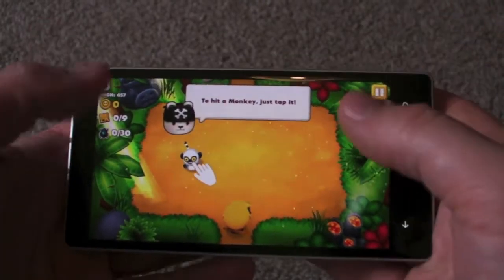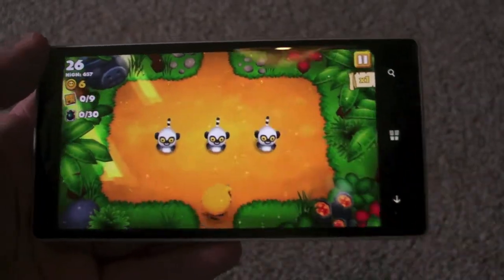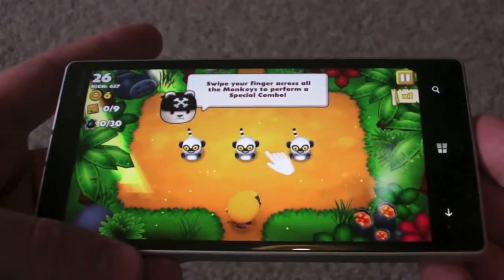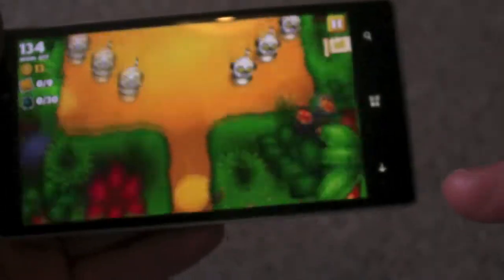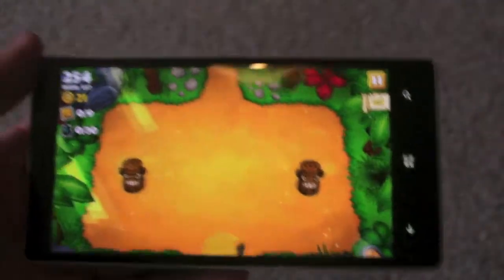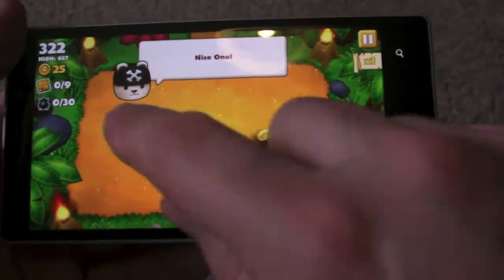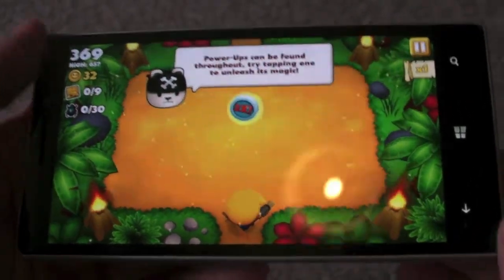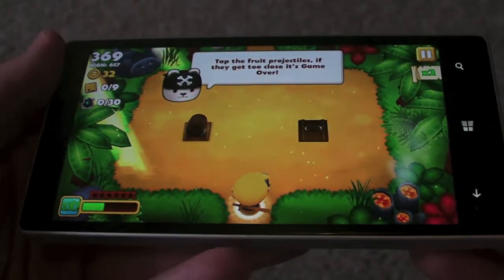Game Test On Nokia Lumia 930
Quick game test